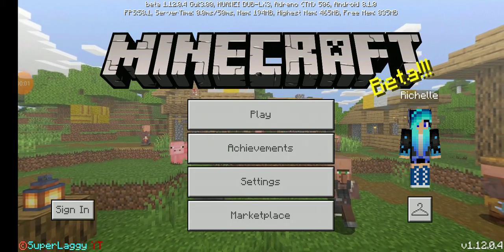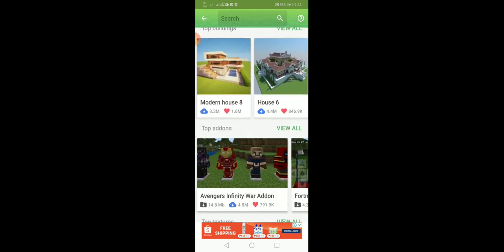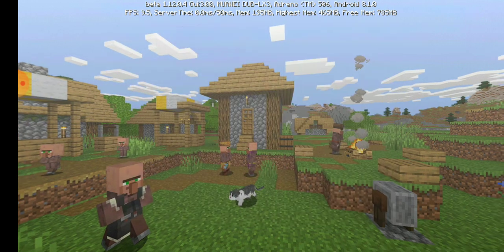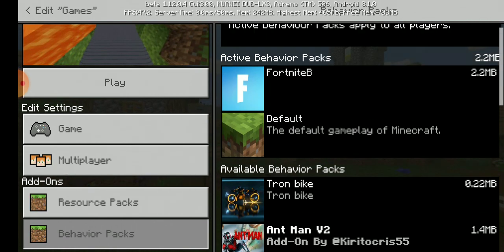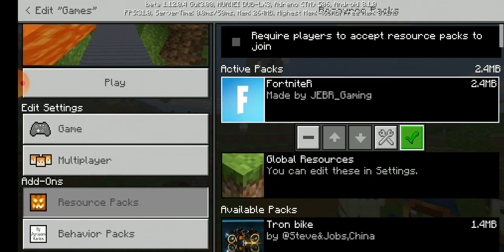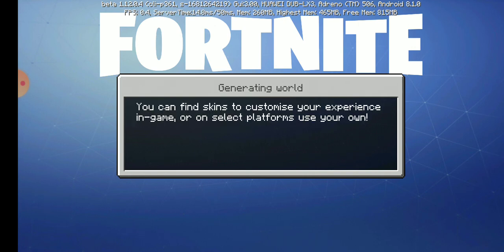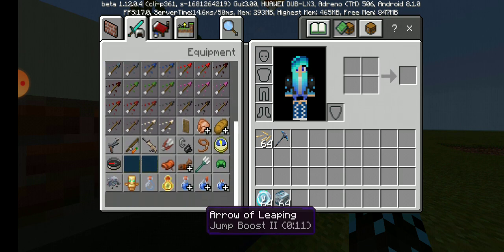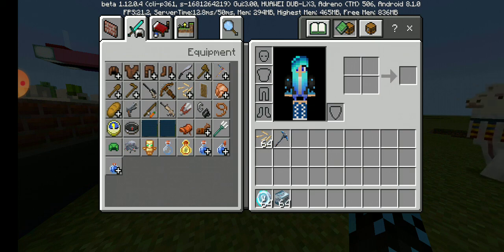How to get Fotnite mod in Minecraft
I dont actually upload videos like this but i will show you how to do it, next week I'll post some new tutorials videos like this one. Have a nice day!!! 🙂❤️🙂